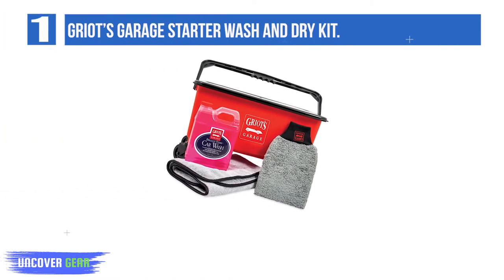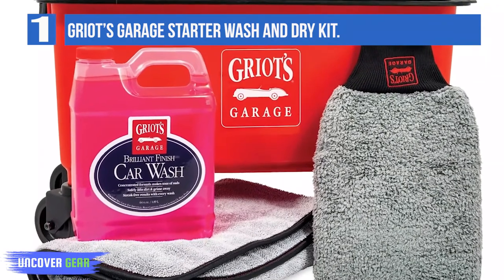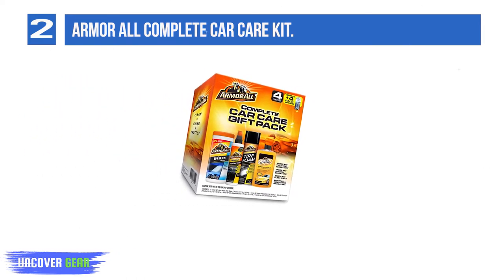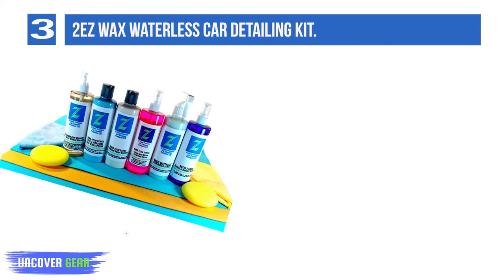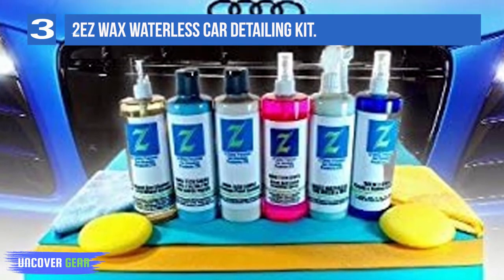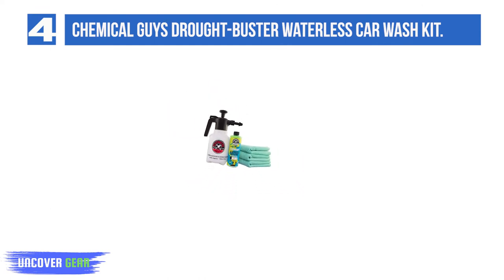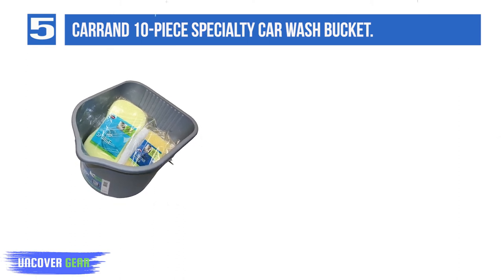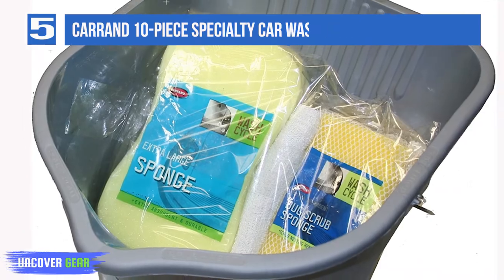Top 5 Best Car Cleaning Kits Review for 2025 | Best Car Wash Kits for Interior and Exterior Cleaning